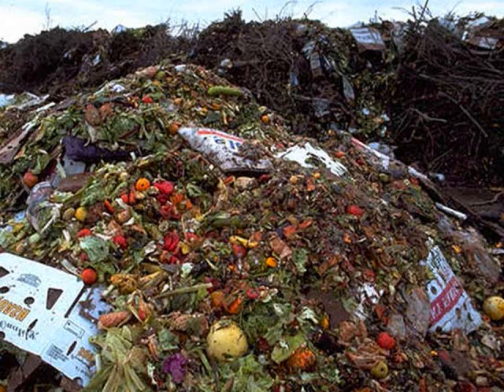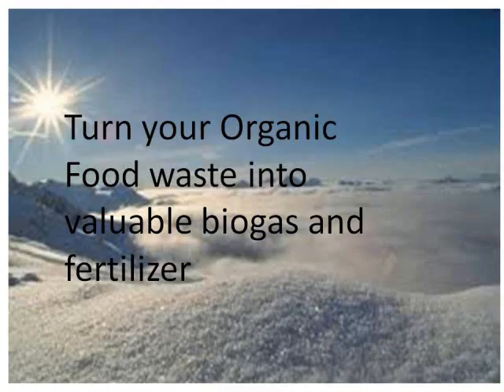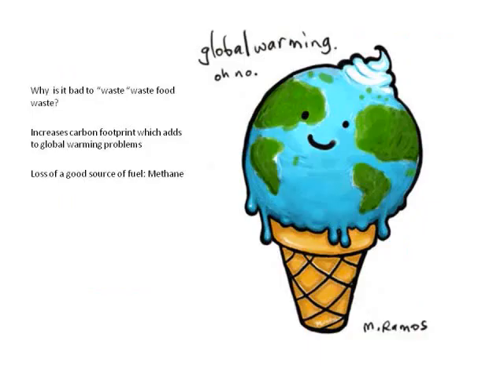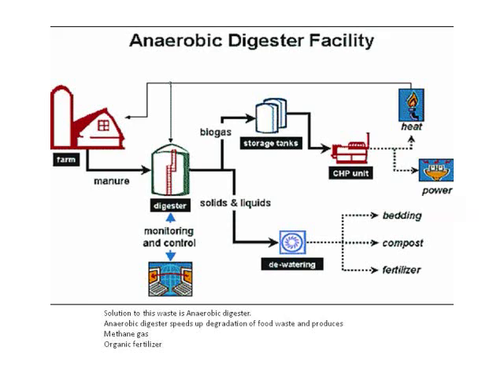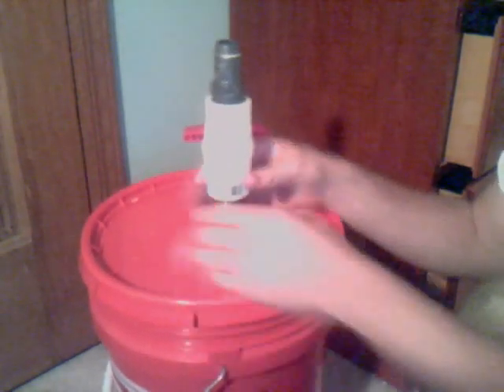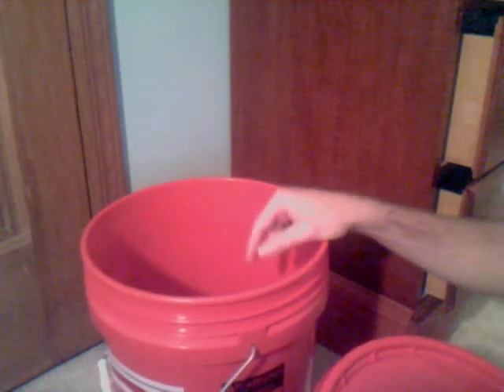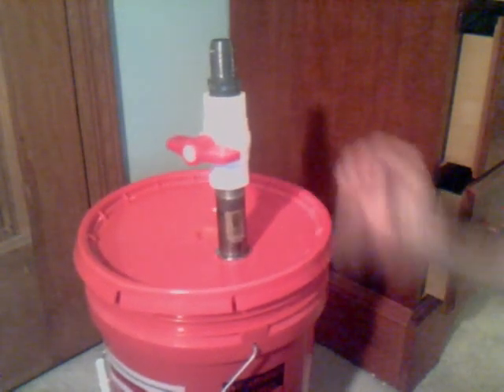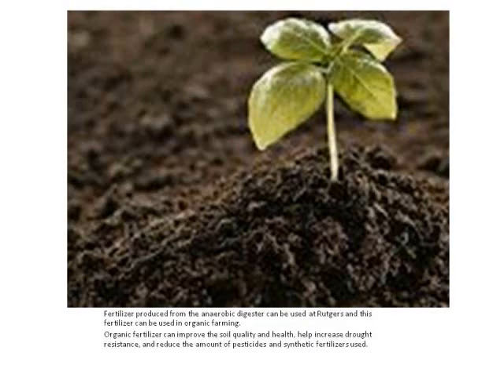Anaerobic Digestion at Rutgers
Rutgers produces 30-50 tons of food waste daily. Rutgers currently pays a pig farmer $120,000 anually to pick up and haul away this food waste. This is not the optimal method of dealing with waste as it wastes fossil feuls. Anaerobic digestion is a much better method as it produces useful byproducts and not nearly as much pollution. This process produces liquid fertilizer which provides a much safer alternative to synthetic fertilizers used by some farmers, which can cause eutrophication of bodies of water. More importantly, anaerobic digestion produces methane gas. This gas can be used to heat buildings and generate electricity, providing a renewable energy source for the university. 450 million cubic feet of methane can potentially be produced anually from all the food waste at rutgers. This natural gas can be used to produce over 662,000 kWh of electricity for the university anually, representing about $100,000 in savings. Given the million dollar investment that this project takes, the initial investment can be paid off in just 5 years due to the electricity produced and the fact that the university will no longer have to pay the pig farmer. This is a small price to pay for a process that will pay for itself in such a short amount of time and which will make the university more environmentally friendly.